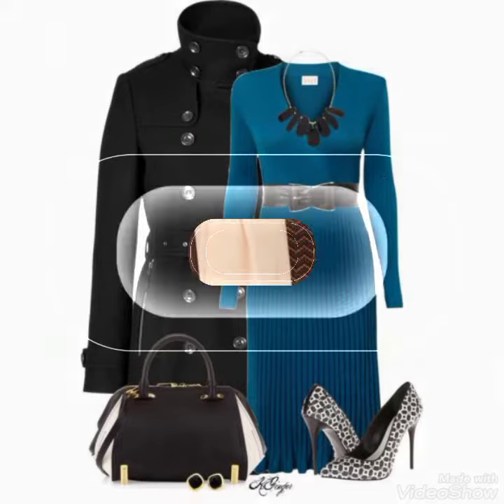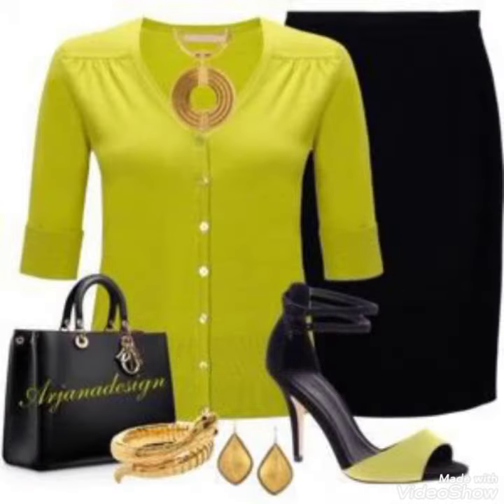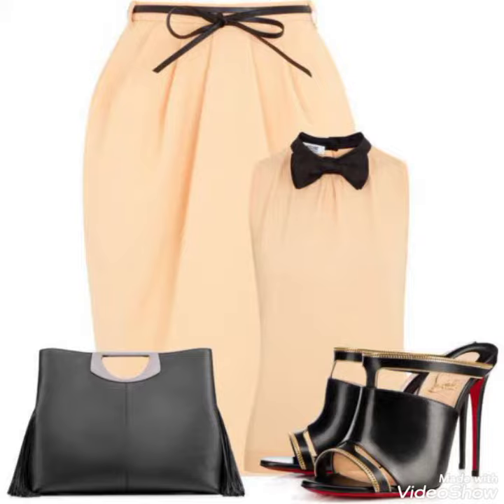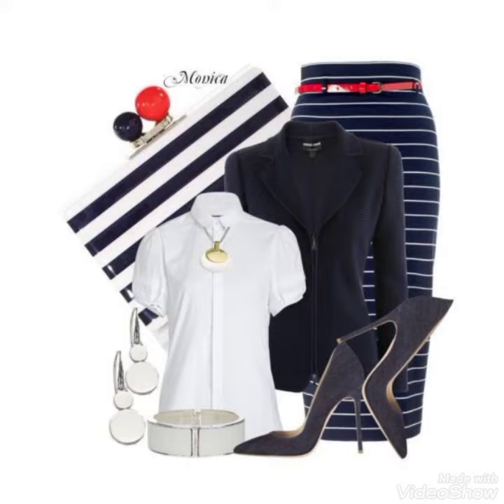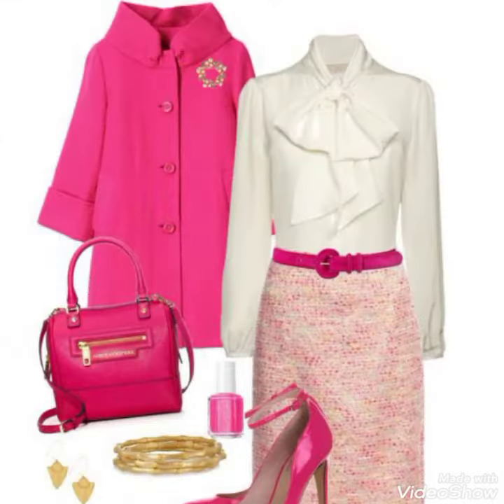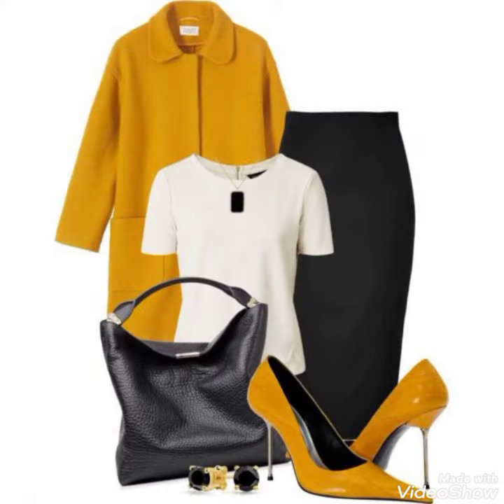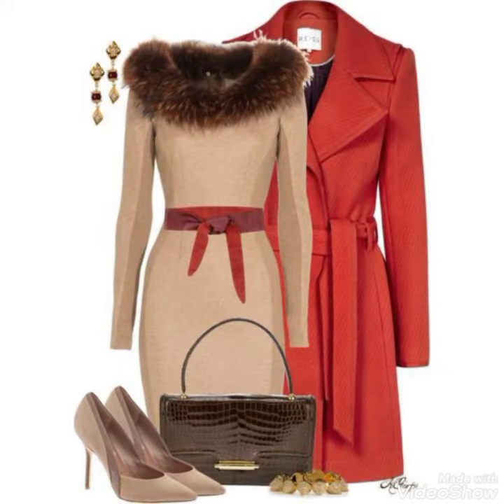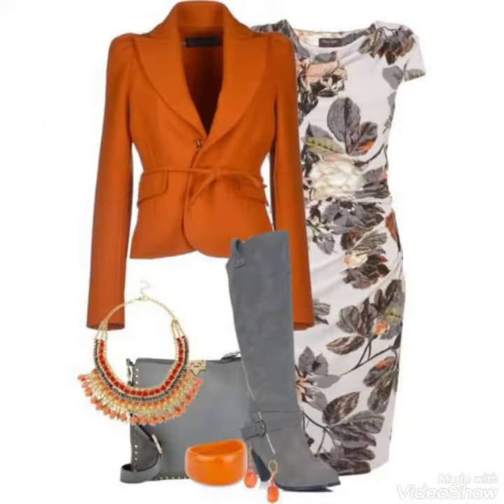Beautiful & charming bodycon dress designs ideas for women @fashion range